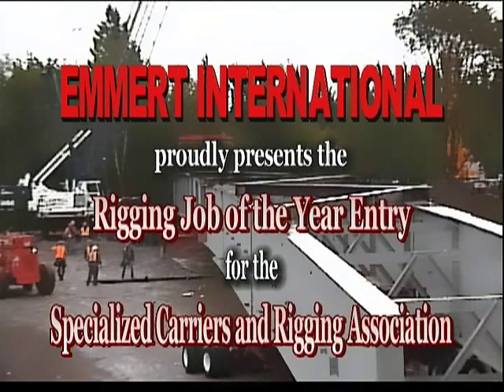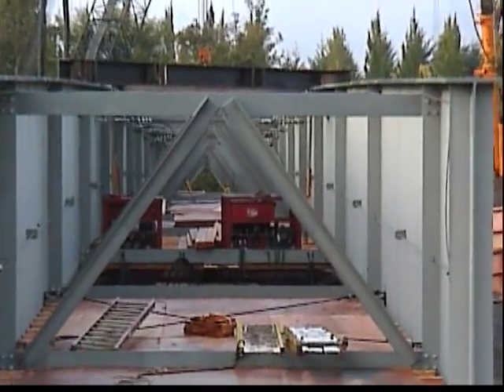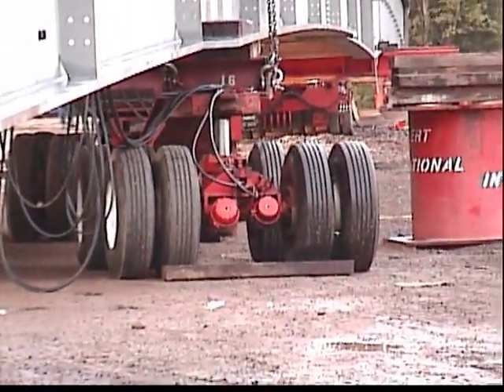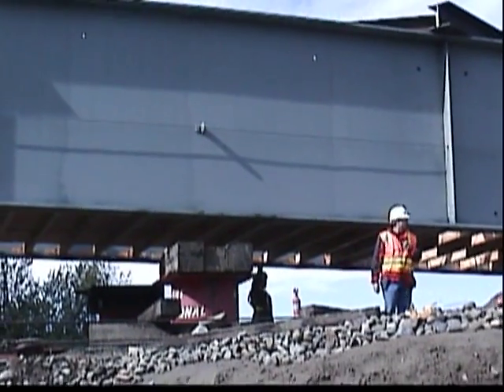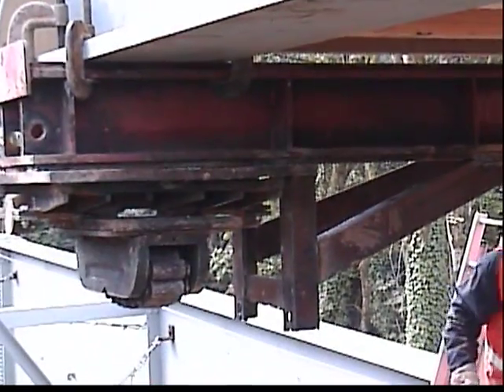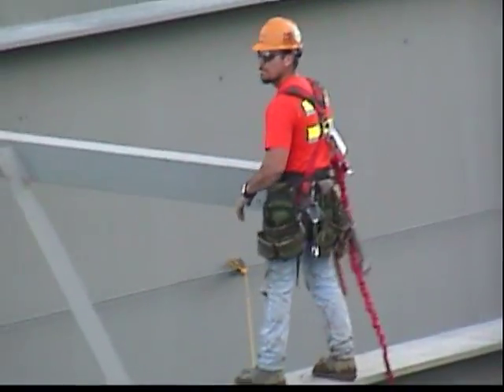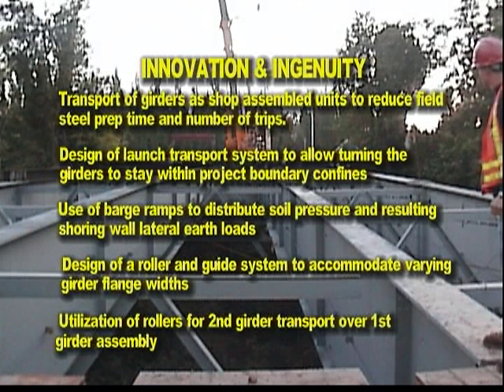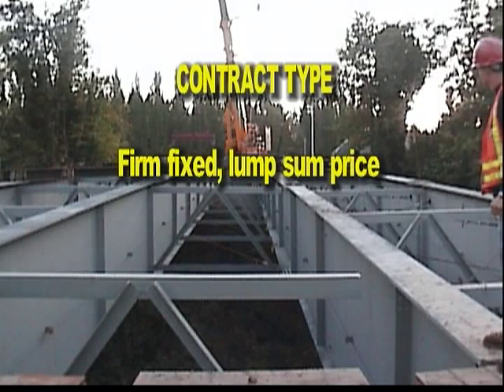F.E. Ward Bridge Girder Transport and Rigging Project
Emmert International was contracted to transport and aid in rigging 2 large bridge girder sections for a new hospital build.  Tight turns and clearances made this project a challenge for everyone envolved.